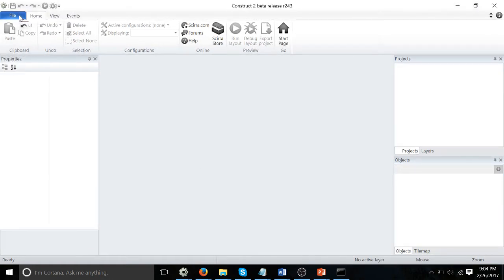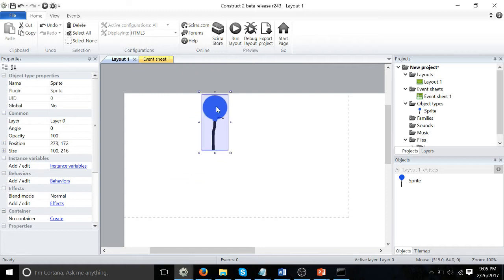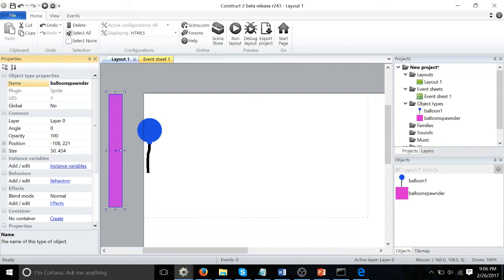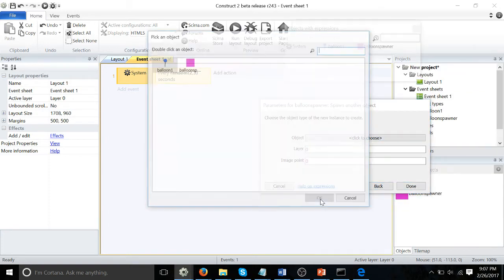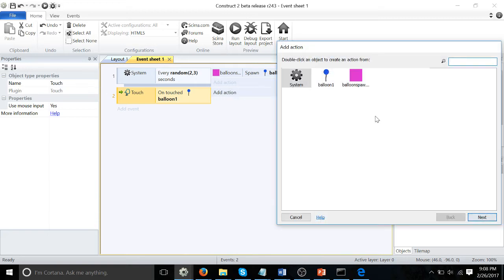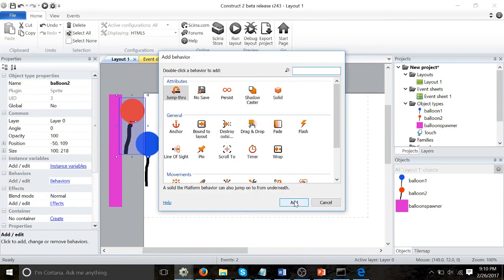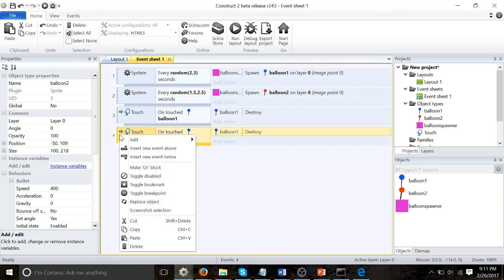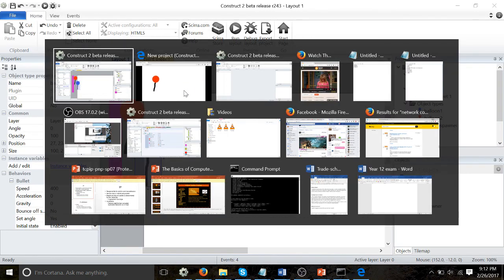Balloon game tutorial 1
How to make a game similar to Fruit Ninja, but with balloons!